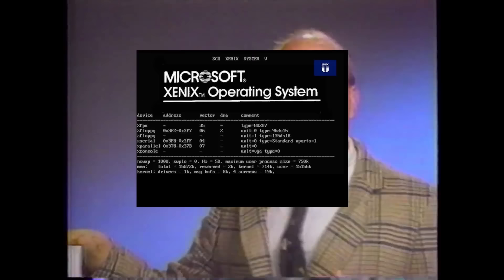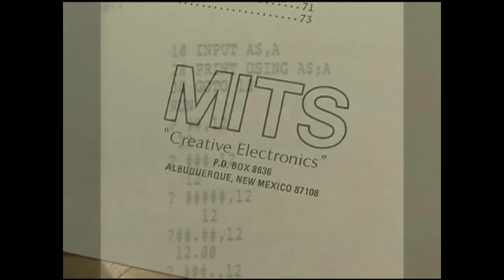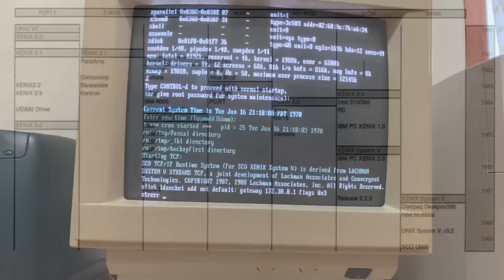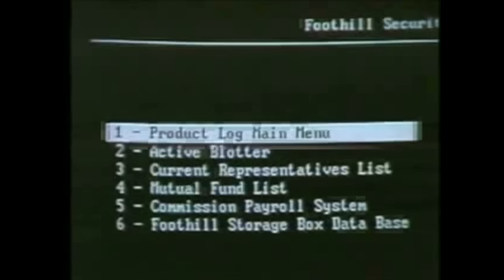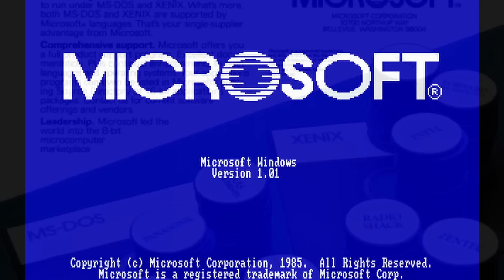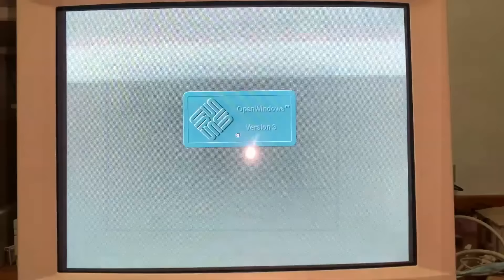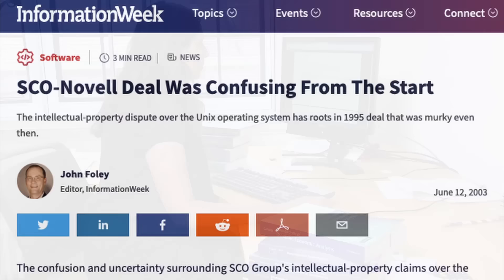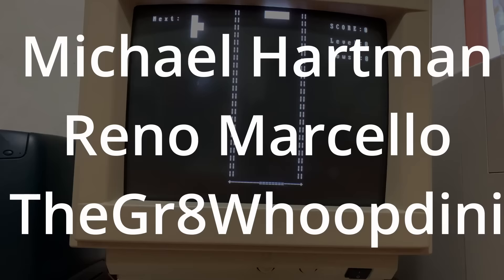Microsoft's forgotten UNIX operating system - Whatever happened to Xenix?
Did you know that Microsoft made their own version of UNIX, all the way back as far as 1979, before MS-DOS and Windows was even a thing!? As usual, no story of computing folklore would be complete without a bit of controversy, and the story of Xenix is not short of a fair few crazy moments! Controversy aside, I bet you'll learn a good bit about a bit of history today, that could have changed the way we see and use computers a whole lot, if Xenix had won the day. Get ready for a compelling story!

Learn about: Legal battles! Product mergers! Acquisitions! UNIX on the original PC and Apple Lisa! Steve Ballmer on Cocaine!

I really do appreciate your subscriptions, it makes the countless hours I spend on this channel feel so worthwhile!

Table of Contents:
0:00 Introduction
1:44 Origins of Xenix
6:15 What did Xenix run on & what did it do?
8:08 How much did Xenix cost?
9:57 Shortcomings of Xenix
12:19 Imagine what could have been
15:07 Selling to SCO
20:04 Legal Issues & Bankruptcy
21:05 How Xenix lives on!